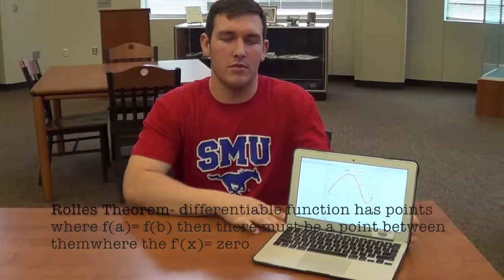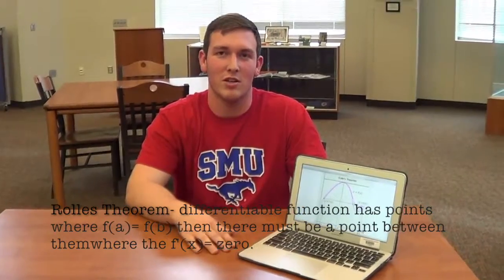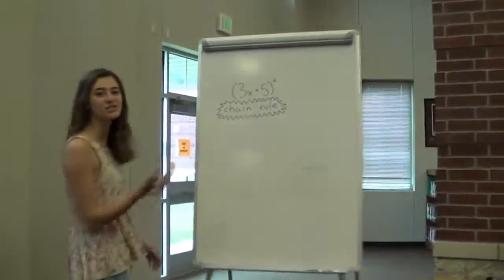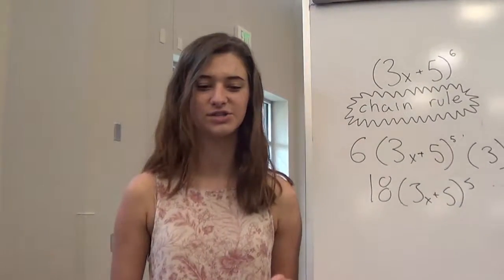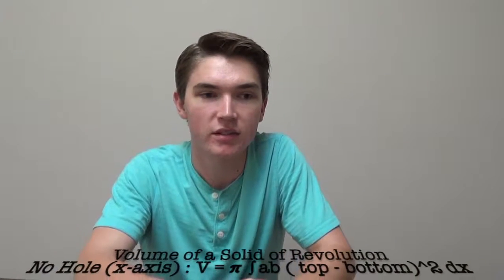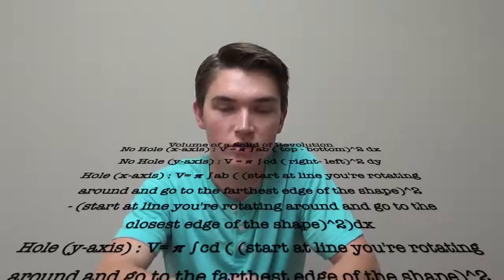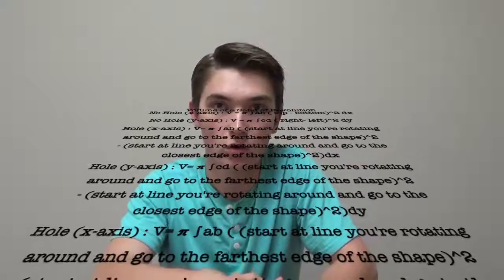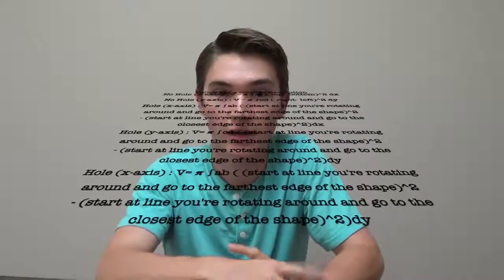Celina High School AP Calculus 2017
Mrs. Carey's 3rd Period AP Calculus Class End of the Year Video